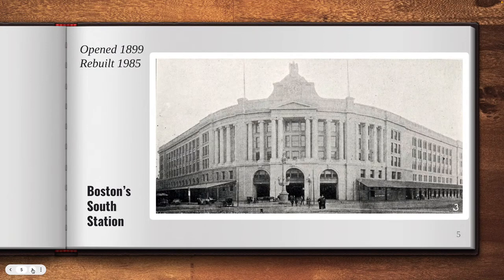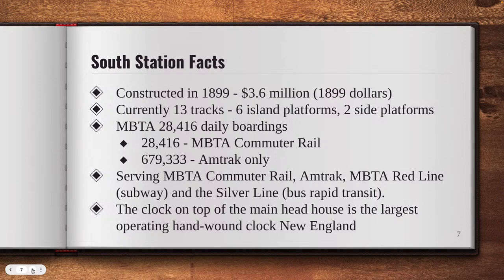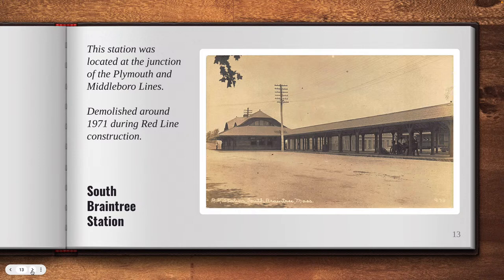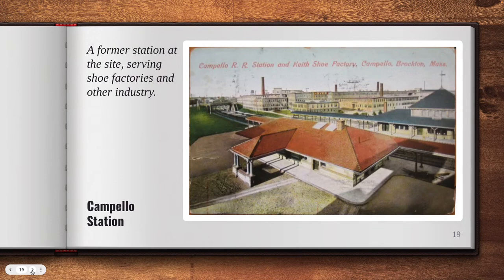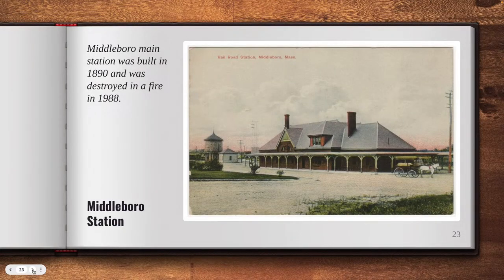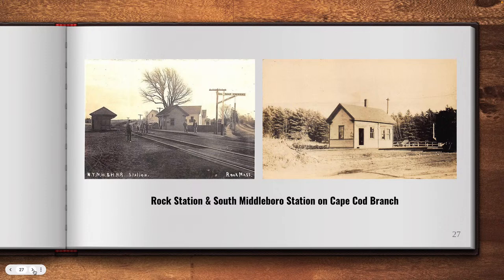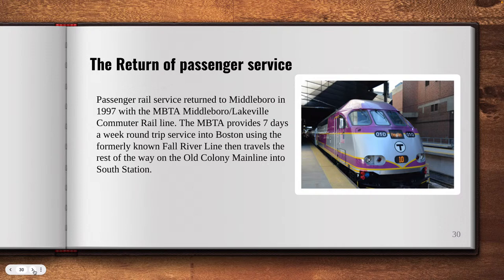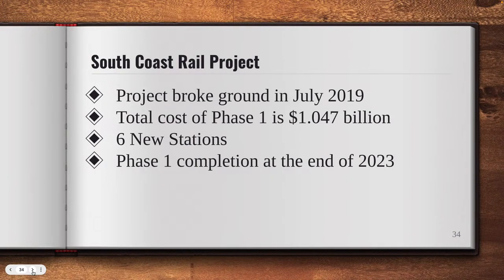Forgotten Stations & Depots of the Old Colony Railroad | Braintree to Middleboro, MA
Enjoy a virtual journey as Train Aficionado host, Jonathan Higgins uncovers the untold tales of forsaken stations and depots along the Old Colony Railroad Line from Braintree to Middleboro, Massachusetts. Embark on nostalgic excursions through a fascinating compilation of long-lost station snapshots.